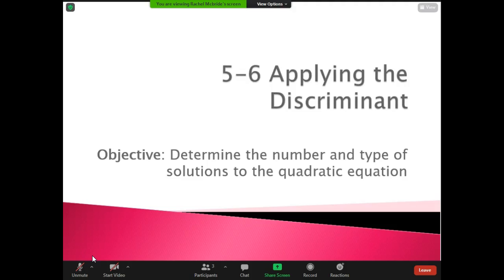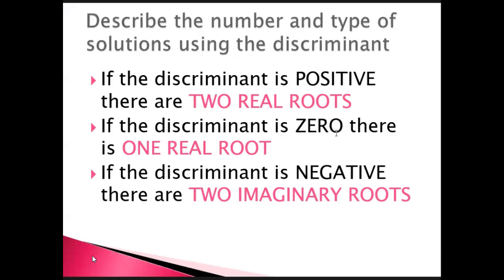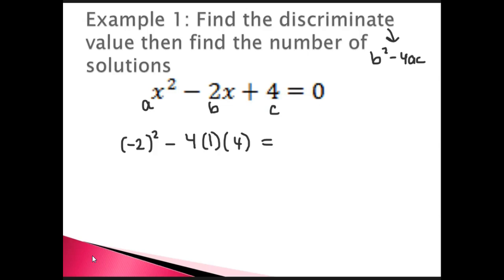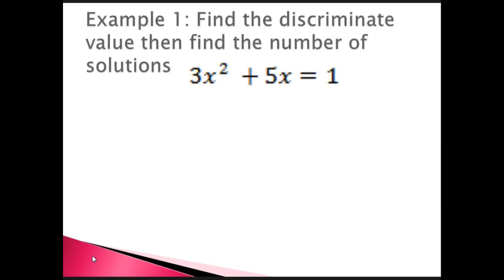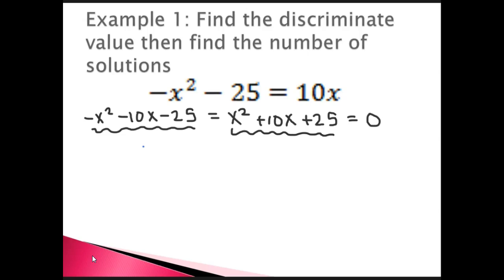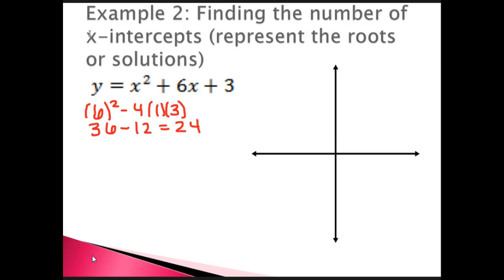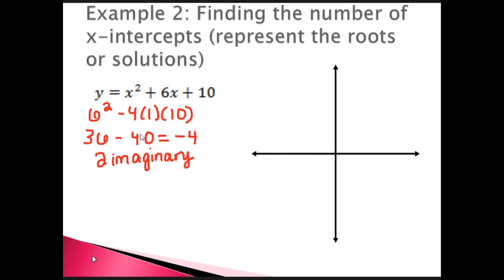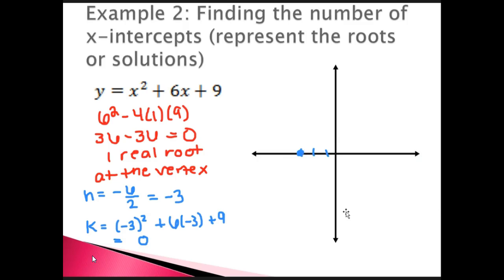5-6 Value of the Discriminant (pd 9 alg 2)